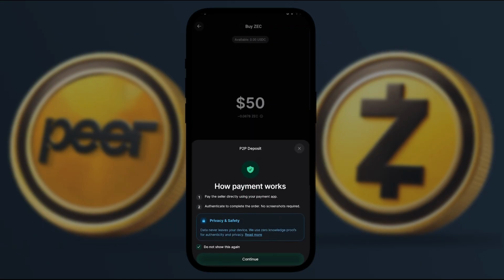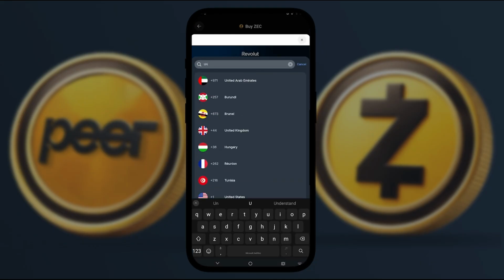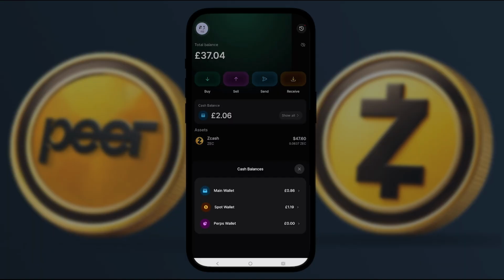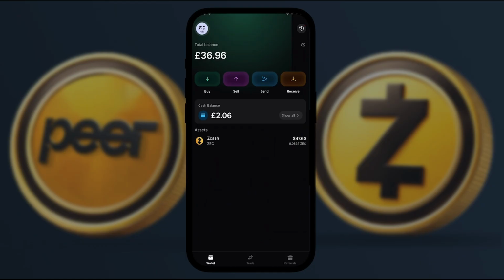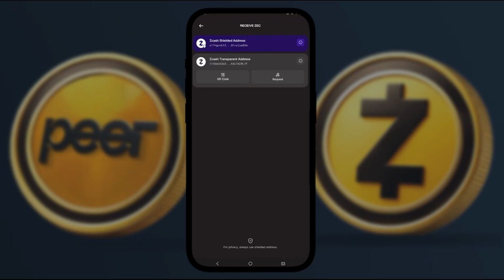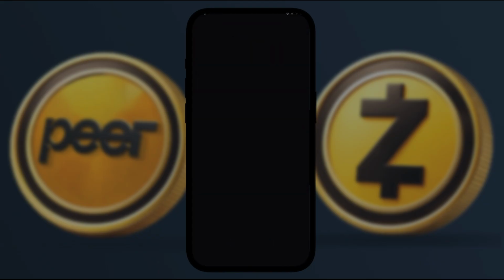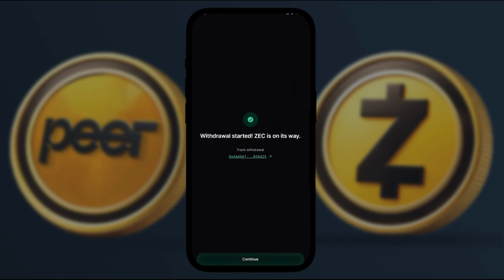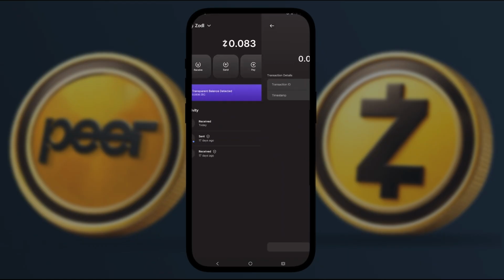How to Buy $ZEC P2P with Peer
Buy $ZEC without using a CEX.

The @peerxyz P2P on-ramp lets you purchase Zcash.

No KYC exchange. No custodians. Just privacy.